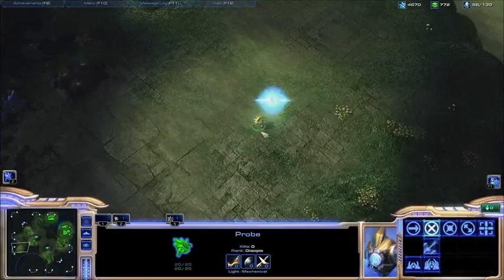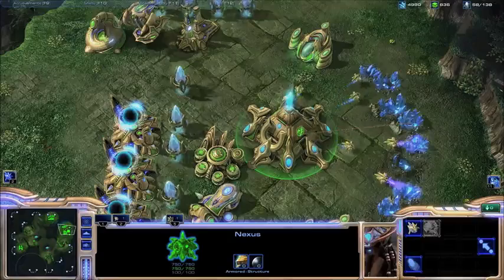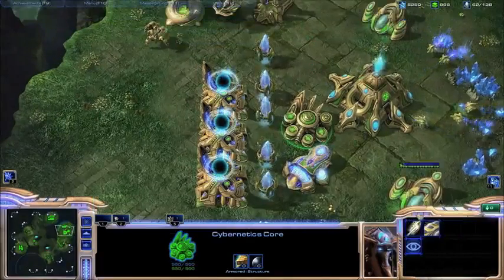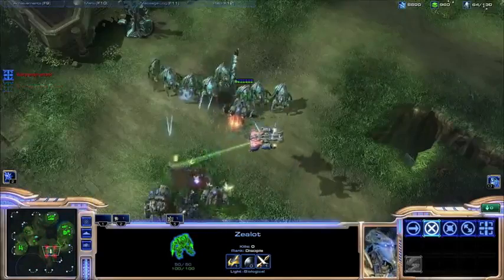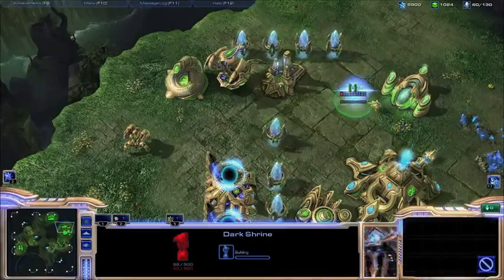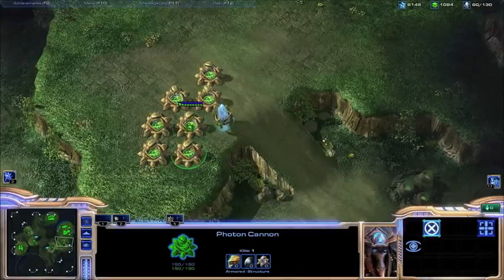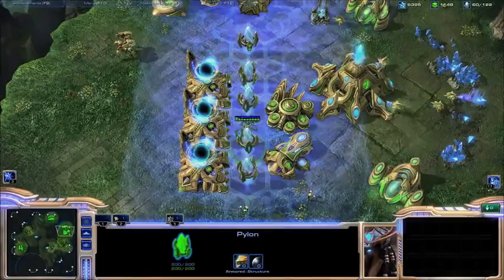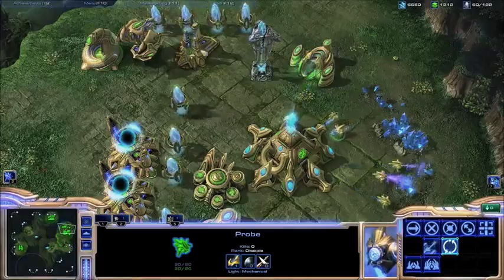ShokzGuide Starcraft 2 Race Comparison - Protoss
About the Guide

The Shokz Guide is the complete Starcraft 2 Mastery Guide. The Starcraft 2 Guide is an in-depth guide teaching you how to master the Terran, Protoss, and Zerg. Learn the top strategies and play styles of all three races to earn your way to #1 rank Diamond.

The Starcraft 2 Guide teaches you every aspect of the game giving you the advantage against any opponent. The Guide has the top strategies used by the pros so you can learn how to micro and macro like a diamond player and take over your diamond division.

Starcraft 2 from PC gaming magazine unit preview

Zealot: Zealots are the standard infantry unit of the portoss from starcraft. Still equipped with a pair of glowing psionic blades for melee combat, the zealot will now charge the enemy to close distance with ranged units quicker than before.

Stalker: Stalkers are a new type of dark dragoon. They're fast moving and lightly armored with a powerful anti-air and anti-infantry weapon, but their secret weapon is there "blink" ability that will allow them to teleport anywhere in visual range in an instant

Immortal: A new type of heavy dragoon, the immortals will be equipped with a shield that activates only when hit by heavy weapons like siege tanks, making them excellent for assaulting heavily defended positions but weak against raiding parties with light weapons.

Observer: The invisible flying eyes of the Protoss are back. We can confirm they'll be in the game, but further details are shrouded in secrecy.

Colossus: True to it's name, the colossus is an enormous four-legged walker that rakes the ground with a heavy beam weapon. They will be extremely effective against small swarming units like zerglings or marines-their beams target one unit at a time, and instantly sweep to a new target when the first is destroyed. Using their long legs, they can step up and down ledges with ease.

Phoenix: When its standard fighter weapon wont do the job, the phoenix will be able to activate its overload ability to damage all enemy air units nearby, which also disables the phoenix itself for a few moments. If the overload doesn't demolish the enemy you'll be a sitting duck

Phase prism: .The new phase prism will act as both a troop transport and a mobile power pylon allowing you to restore functionality to a base when your pylons are destroyed by raiders or when you build away from your base. Combined with the warp-in tech. Youll be able to use them to crate and army anywhere on the map.

Warp ray: These flying weapons inflict additional damage the longer they fire on a single target as they bring as they bring more beams online, which will make them extremely powerful against large targets like battle cruisers and structures. Their focused fire makes them vulnerable against small anti-air units like marines.

High templar: The high templar is back and he'll bring his powerful psionic storm area attack with him. But he's gotten a handy new power he'll be able to create a force field to trap enemy units temporarily or create barriers. Blizzard testing has revealed some extremely effective bottlenecks tactics using him. The ability to say you can't go there anymore will be very powerful.
Dark templar: Just like in the first game the dark templar is a stealth unit that wreaks havoc to any force foolish enough to leave home without a detector. any new special abilities have yet to be revealed